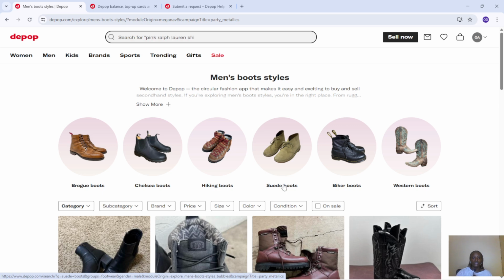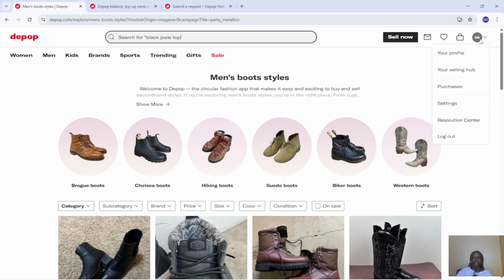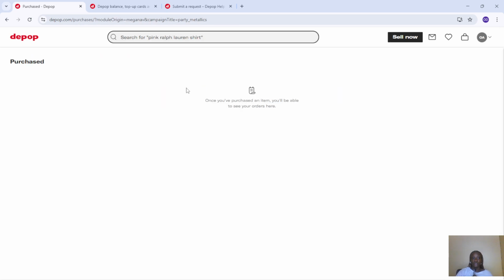How To Cancel an Order on Depop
In this video I will show you How To Cancel an Order on Depop. It would be good if you watch the video until the end so that you don't miss important steps.